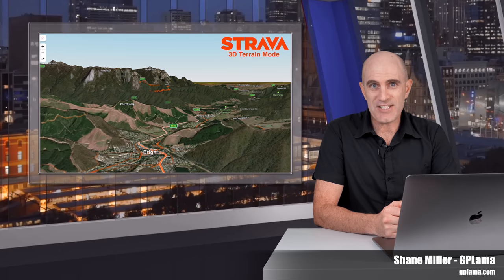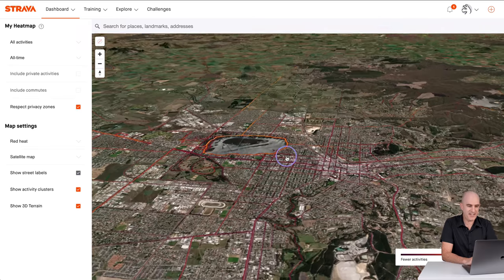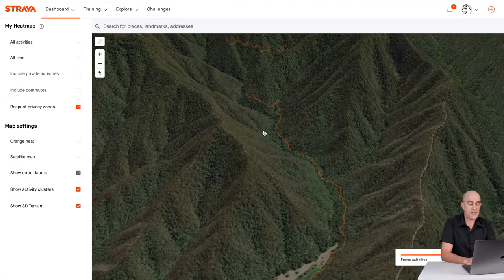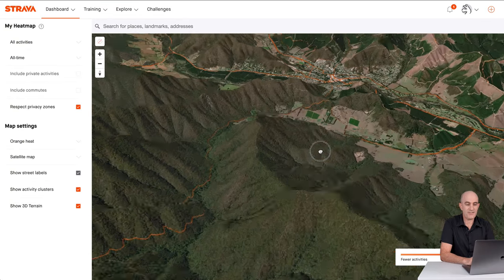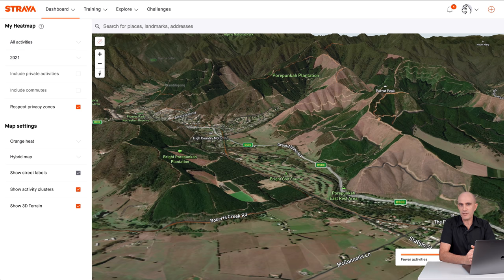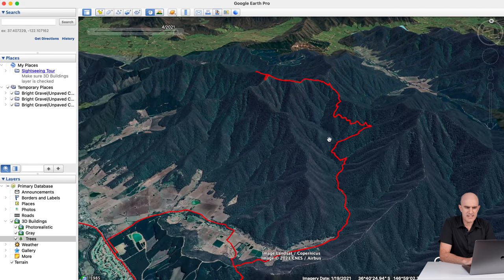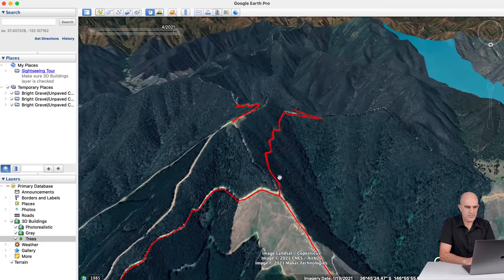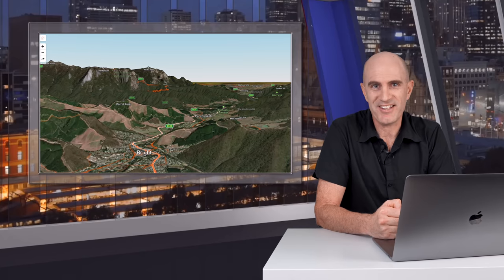STRAVA Adds 3D Terrain Mode to Personal Heat Maps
Another update from our friends at Strava. This time they've enabled 3D Terrain Mode to Personal Heat Maps. This is a subscriber only feature... but watch to the end of the video and I show a way this can be done with any ride for free using Google Earth.